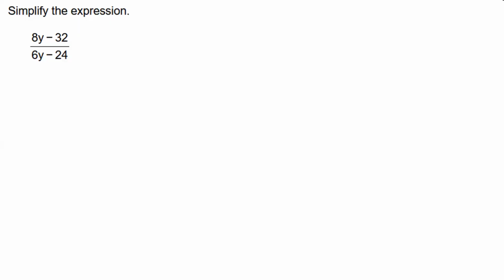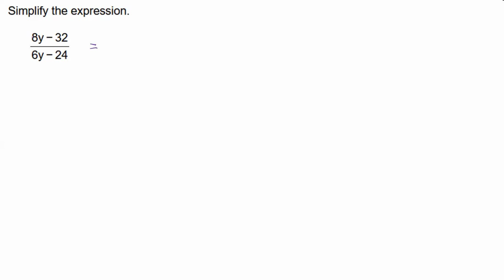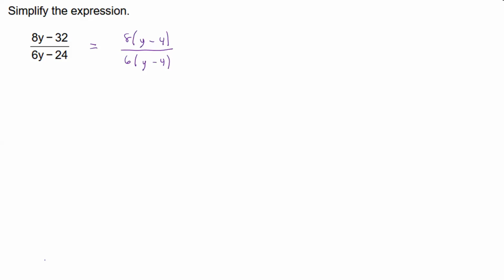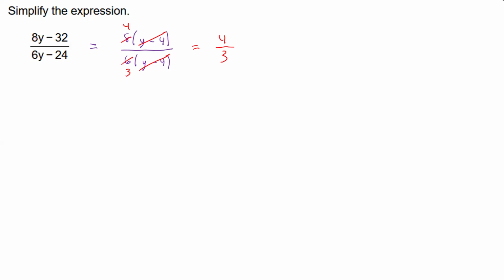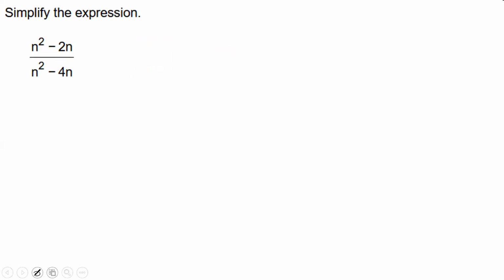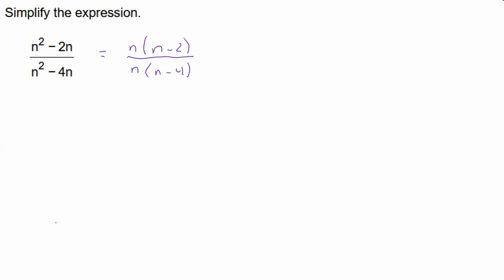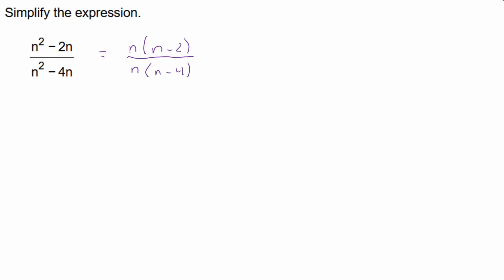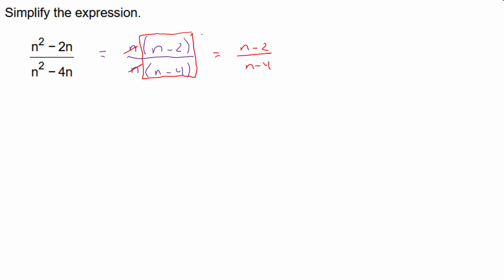Section 7.1 Exercises Pt V